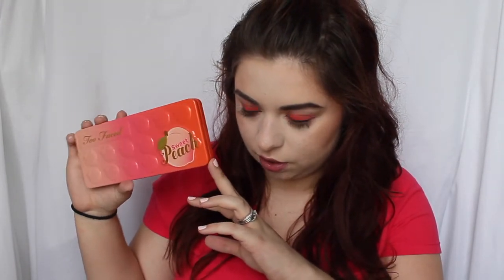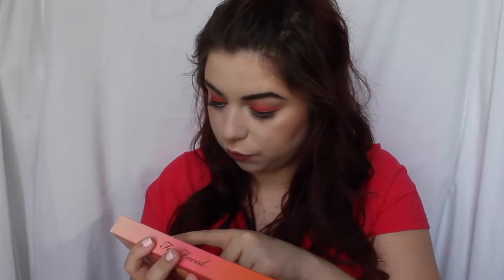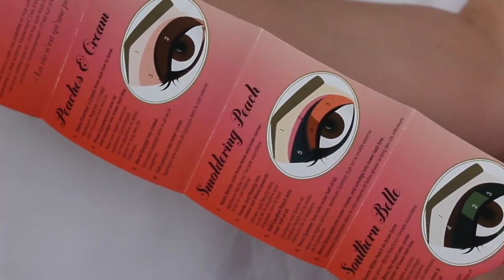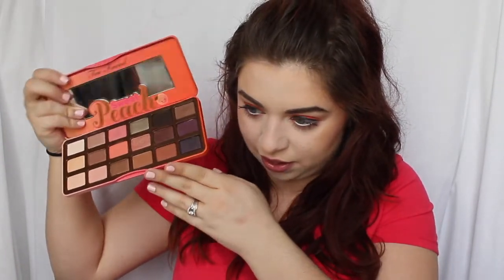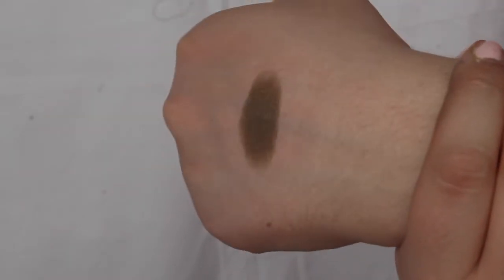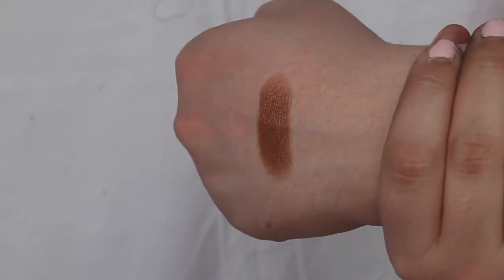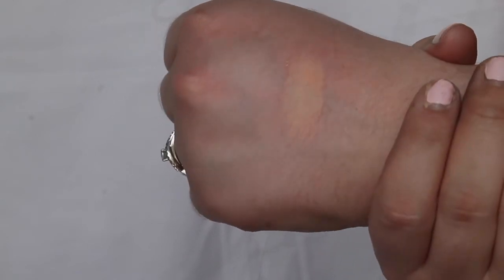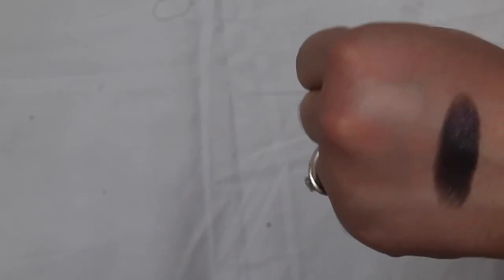Too Faced Sweet Peach Palette | Swatches & Mini Review | Hannah Jay Elle